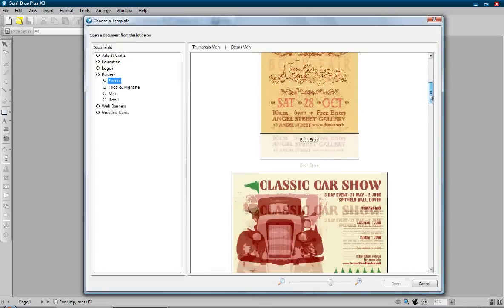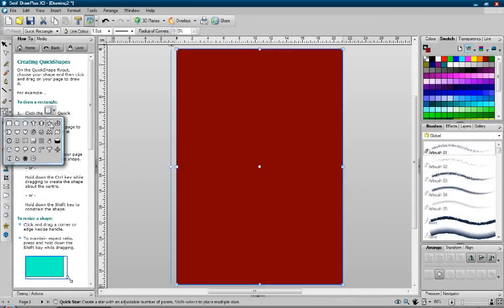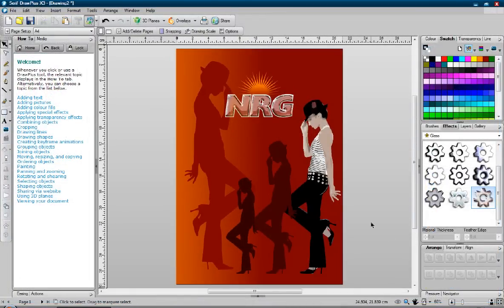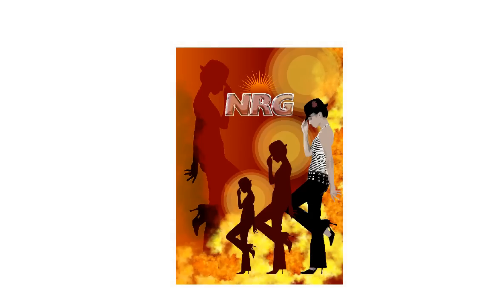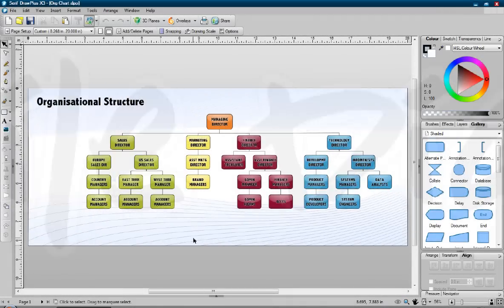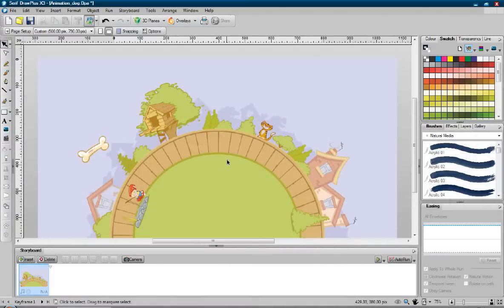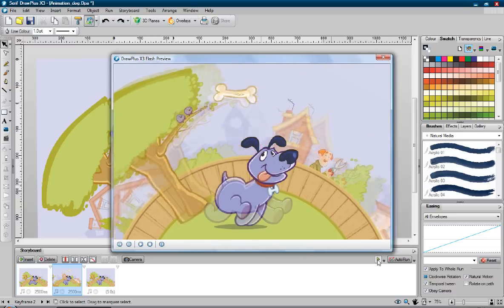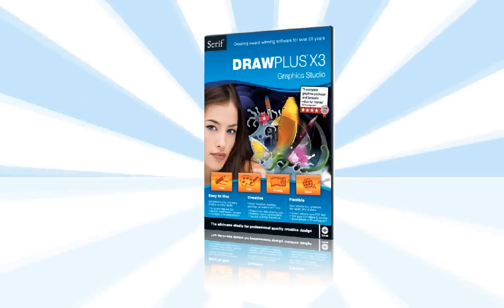Serif DrawPlus X3 Overview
An introduction to DrawPlus X3, the affordable, all-in-one, creative powerhouse for drawing, sketching, painting, designing, illustrating and animating!